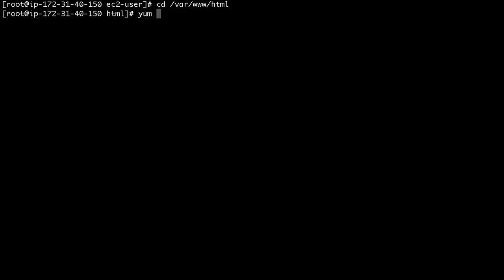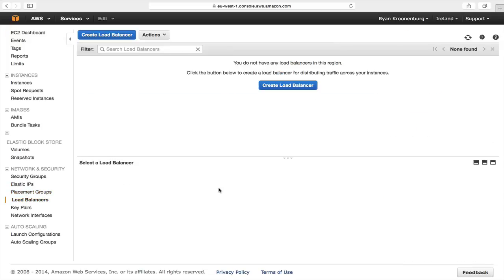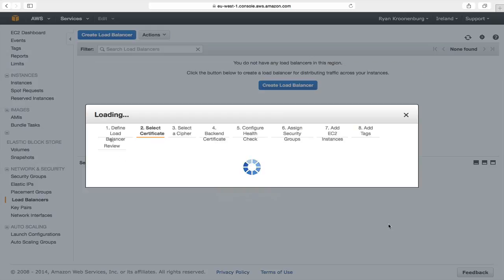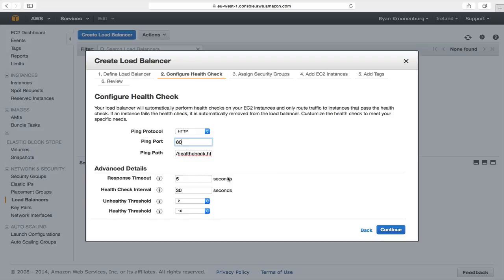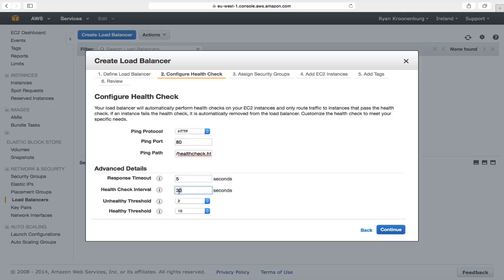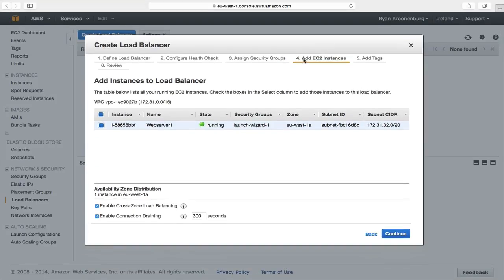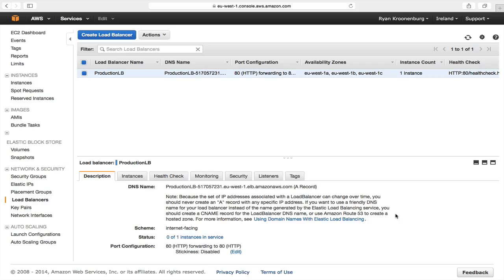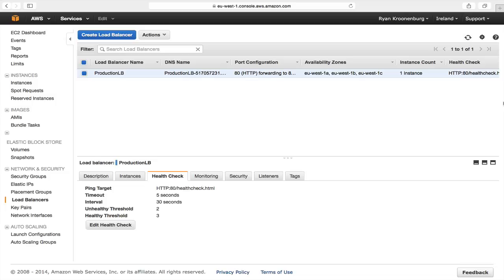006 Load Balancers Health Checks